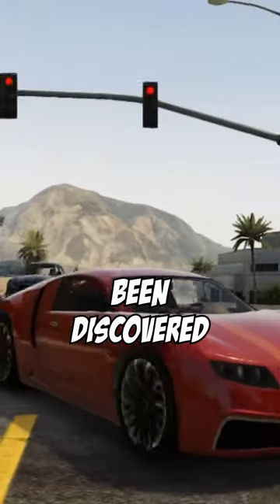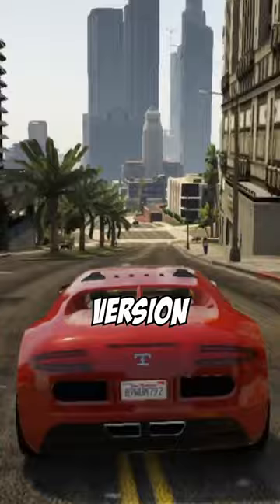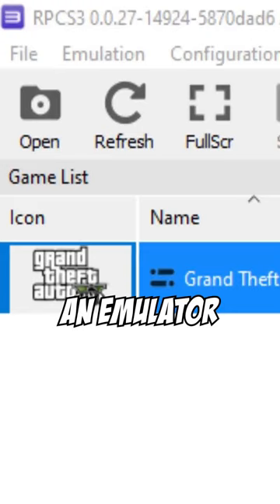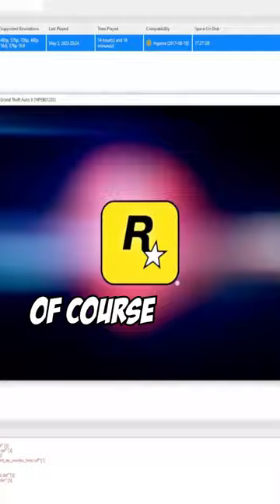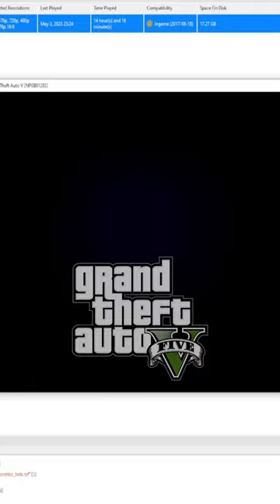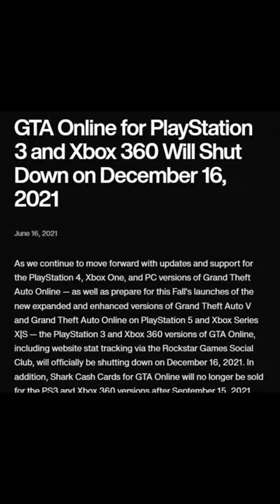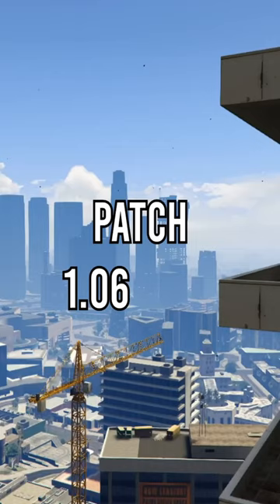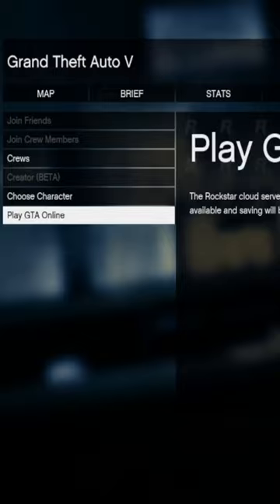How To Play OLD GTA Online In 2024...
GTA 5 was released on PS3 & Xbox 360 in 2013 and since then a new update has shut down the servers for GTA Online on the old gen consoles. Well, here I tell you how to play old gen GTA 5 Online in 2023. To play PS3 GTA Online, you can use RPCS3 which is a PS3 emulator that will allow you to play the OG 2013 GTA 5 and even head into 2013 GTA Online for some nostalgia.